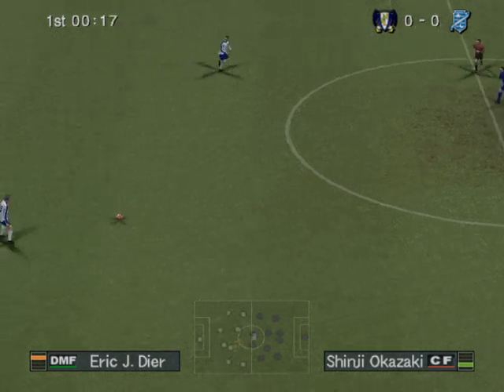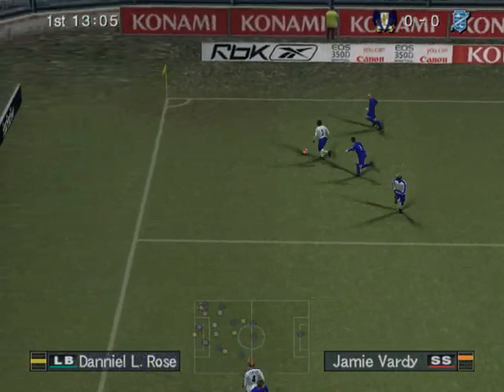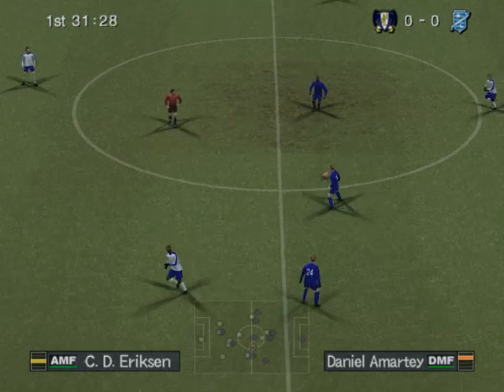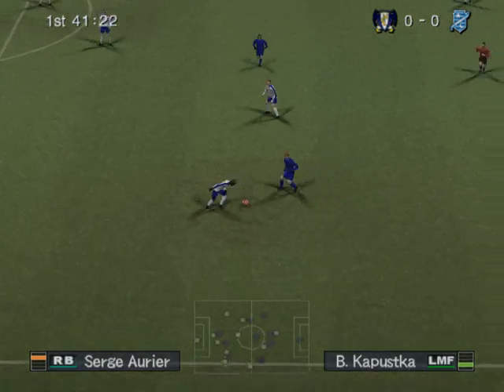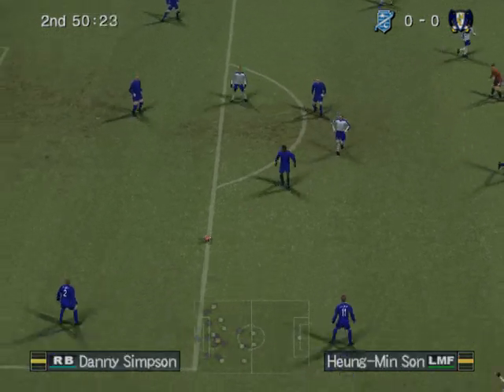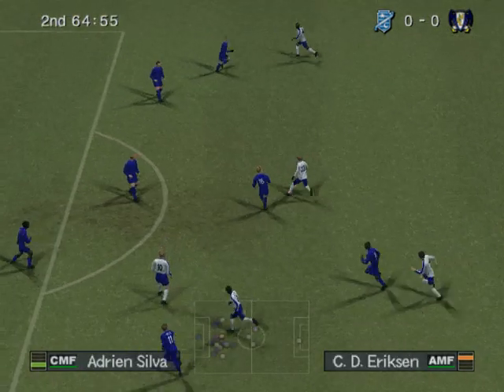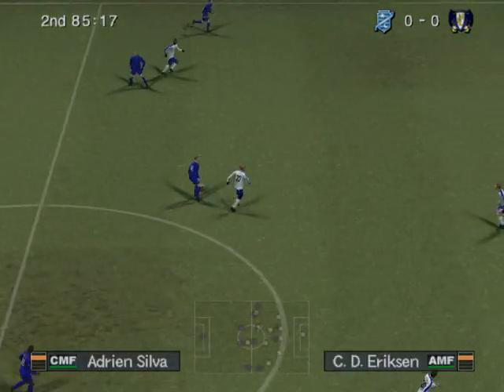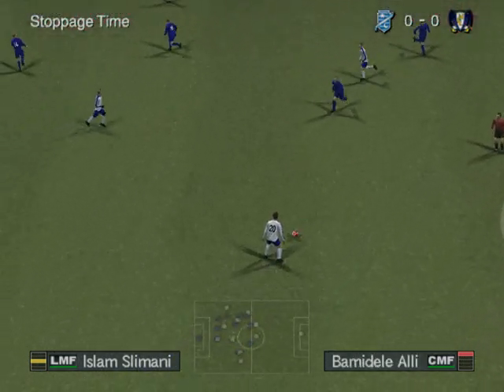Spurs v Leicester, 2018/19 | Premier League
Watch about Spurs v Leicester in the Premier League 2018 19 season, including lineups, stats and live blogs, on the official website of the Premier League

TOP,
spurs san antonio,
san antonio,
spurs vs,
spurs news,
spurs nba,
nba,
spurs game,
spurs tottenham,
bone spurs,
tottenham,
spurs fixtures,
spurs stadium,
lakers spurs,
lakers,
spurs schedule,
warriors spurs,
spurs score,
warriors,
spurs chelsea,
spurs city,
chelsea,
new spurs stadium,
arsenal spurs,
liverpool spurs,
liverpool,
RISING,
when a cowboy trades his spurs for wings,
lonnie walker,
when a cowboy trades his spurs for wings lyrics,
erin popovich spurs,
demar derozan,
spurs fixtures 2018 19,
spurs v barcelona,
spurs vs fulham,
spurs fulham,
barca vs spurs,
barcelona vs spurs,
spurs vs watford,
spurs vs lakers,
spurs coach gregg popovich,
spurs v watford,
spurs barcelona,
spurs legends,
new spurs stadium,
spurs vs dortmund,
la lakers,
lakers spurs,
lakers,
spurs stadium latest,
spurs stadium,